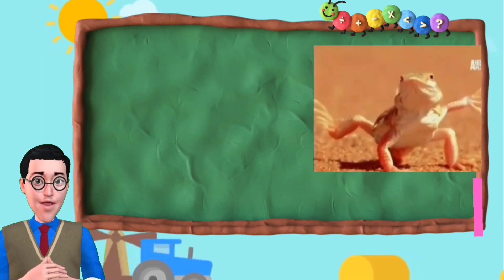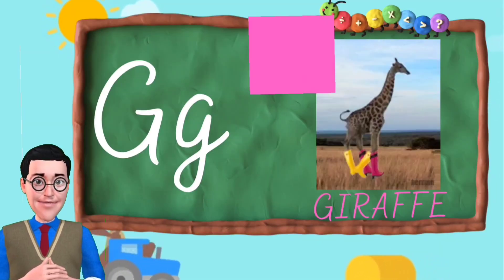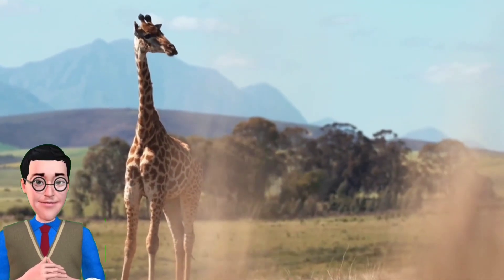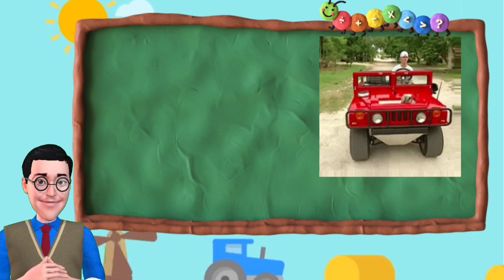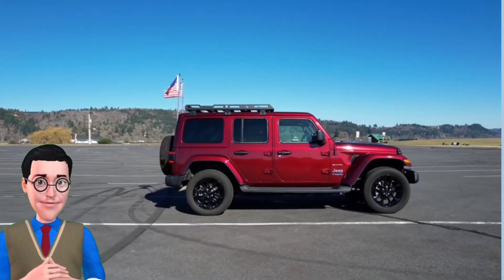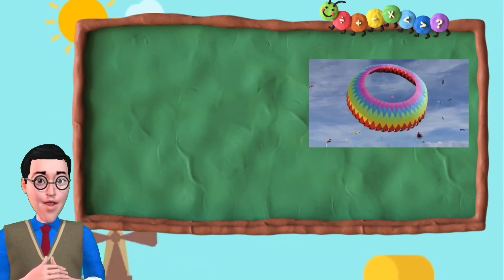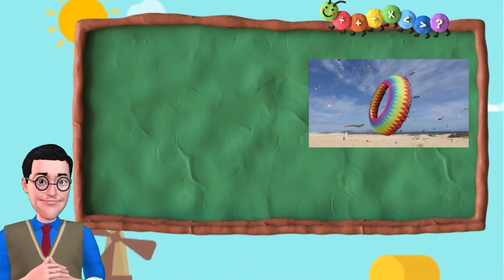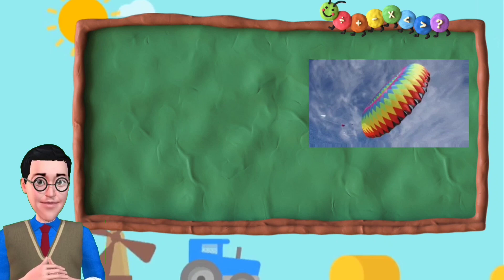a for apple| a for apple b for ball | a for apple song | a for Apple b for ball c for cat d for dog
a for apple coloring page
a for apple craft
a for apple worksheet
a for apple printable
a for apple to z for zebra
a for apple lee
a for apple coloring sheet
a for apple a for ant
a for apple aaa b for bounce bbb
a for apple activity
a for apple a a a apple b for ball
a for apple ah ah ah song
a for apple ant axe
a for apple aaa b for ball bbb
a for apple ah ah ah
app a for apple
a se apple a for apple
a for apple b for bravo
a for apple b for bounce
a for apple b for ball c for cat pdf
b for ball a for apple
a for apple cartoon
a for apple cvs
a for apple c for cat
a for apple coloring page free printable
a recipe for apple crisp
a for apple car
a recipe for apple crumble
a for apple chat
a recipe for apple cake
a for apple clipart
apple carplay
a recipe for apple cobbler
how to change a password for apple id
how to change a watch band for apple watch
a for apple dailymotion
a for apple dikhaiye
a for apple drawing
a for apple design
a for apple b for dog
a for apple dance
a for apple dena
a for apple dog
download a for apple
draw a for apple
a recipe for apple dumplings
recipe for a dutch apple pie
apple airtag for a dog
how to get a student discount for apple
recipe for a dump cake apple
how much does it cost for a apple watch
apple cider vinegar for a diet
a for apple english
a for apple english medium
a for apple english mein bataiye
a for apple elephant
a for apple english rhyme
a for apple english mein dijiye
a for apple etc
education a for apple
a for apple a for elephant
a is for apple en español
a recipe for easy apple pie
recipe for a easy apple cake
how to teach a for apple
apple estimated earnings
what is a for apple
how to write a for apple
a for apple flashcards
a for apple full chart
a for apple funny
a for apple full list
a for apple full video
a for apple full
a for apple for colouring
a for apple b for
for ball a for apple b for ball
a for apple game
a for apple gif
a for apple gana
a for apple google
a for apple green screen
a for apple garden
a for apple gadi wala
a for apple guitar
a for apple gana song
google a for apple
game a for apple
is an apple a day good for you
what is a good move goal for apple watch
how to get approved for a apple card
how to get a keyboard for apple watch
a for apple in german
a for apple hindi
a for apple he
a for apple hindi meaning
a for apple hd images
a for apple hd video
a for apple hahaha
a for apple hota hai
a for apple hindi se
a for apple hindi aur english mein
a for apple bola madam
hindi a for apple
how much for a apple watch
how much for a apple laptop
how much for a apple ipad
how to reset a password for apple id
how much for a apple pen
how much for a new apple watch
how much is a stock for apple
how much is a student discount for apple
a for apple images
a for apple indian
a for apple in spanish
a for apple india
a for apple in french
a for apple in hindi
a for apple images download
a for apple iphone
a for apple id
a for apple images for colouring
apple images
adam's apple
a is for apple pie
sign up for a apple id
how much is for a apple watch
is apple juice good for a sore throat
a is for apple san jose
what is a substitute for apple juice
zara applejuice dupe
a for apple joke
recipe for a jewish apple cake
how to get a job for apple
how to apple for a job
apple juice for a baby
how to join a family plan for apple music
a for apple ka video
a for apple ki spelling
a for apple ki meaning
a for apple ka photo
a for apple ke fayde
a for apple ki spelling bataiye
a for apple ka pahada
a for apple kaise banta hai
a for apple ki ginti
kannada a for apple
kid a for apple
a for apple list
a for apple lee videos
a for apple lagao
a for apple lyrics
a for apple lava
a for apple likhne wala
a for apple logo
a for apple lesson
is there a limit for apple pay
how long does it take for a refund from apple
what is a lightning cable for apple
how long for a apple watch to charge
how long is a apple pie good for
lyrics for apple on a stick
a for apple love
how long to cook a apple pie for
a for apple live
a for apple music
a for apple meaning
a for apple meaning in hindi
a for apple mobile
a for apple mp3
a for apple mane seb
a for apple marathi
a for apple meaning sahit
a for apple matching
meaning a for apple
music a for apple
how much is a subscription for apple tv
a for apple apple malaysia
create a new apple id for iphone
what credit score is needed for a apple card
a phone number for apple support
a for apple name
how to change a phone number for apple id
create a new account for apple id
how much for a new apple phone
how to pair a new remote for apple tv
how much for a new apple ipad
a for apple on Youtube